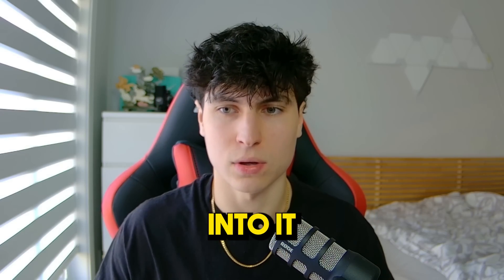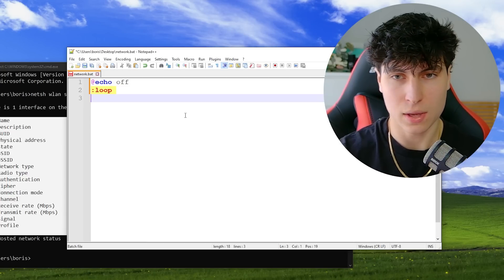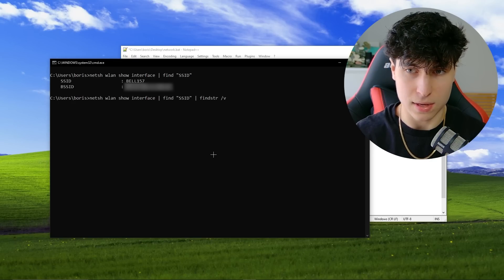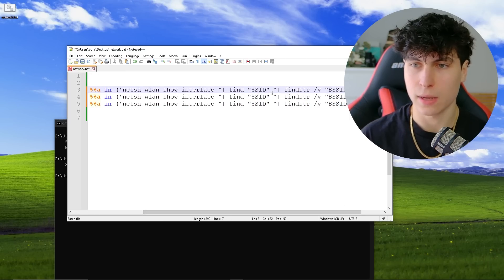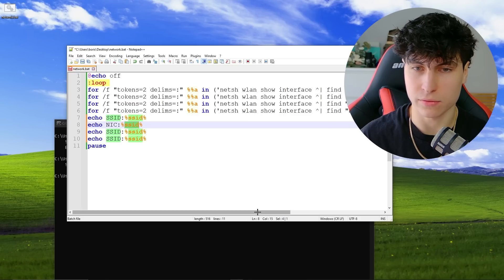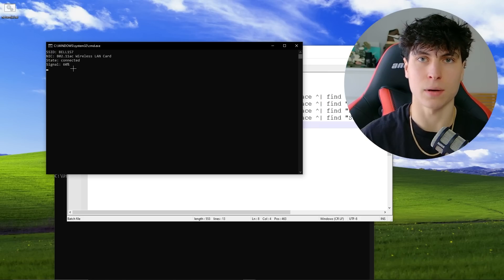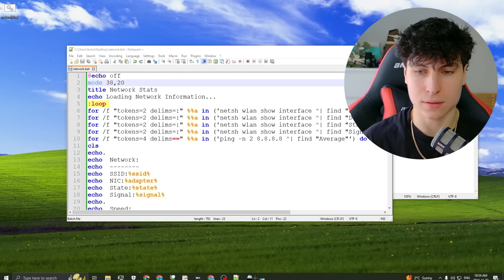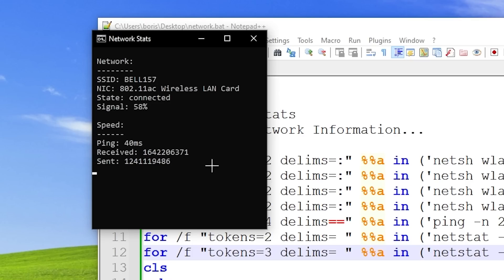CMD Network Tool!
Timestamps:
0:00 intro
1:04 netsh wlan show interface
2:16 filtering output
4:53 repeat process
6:00 coding
7:28 ping
9:54 coding
11:26 network traffic
12:09 packet loss
14:14 testing